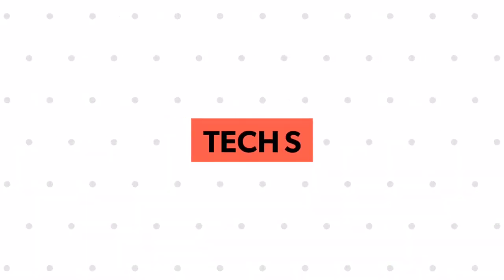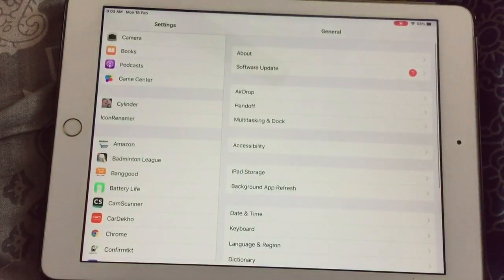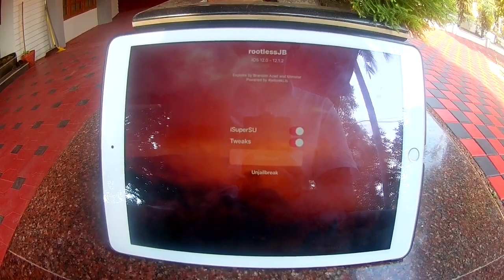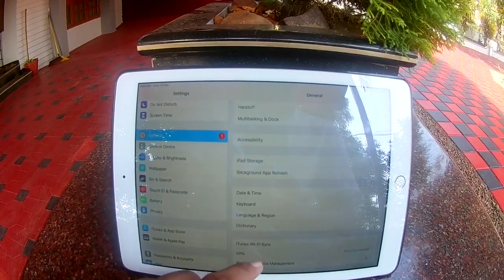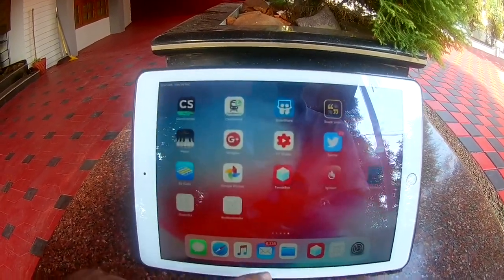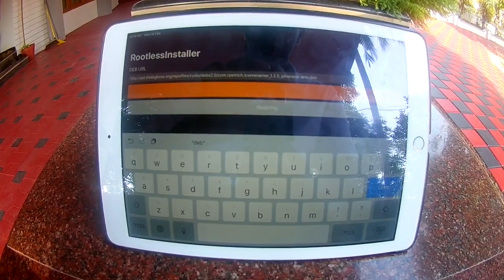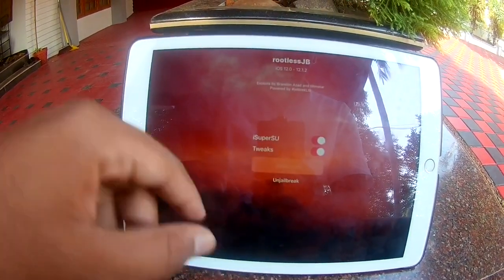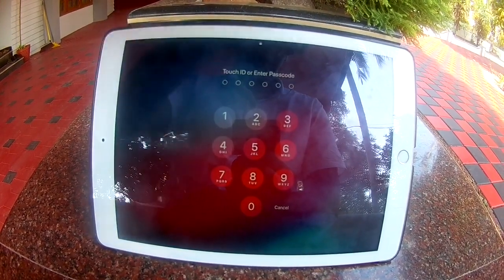Rootless Jailbreak iOS 12 | How to install iOS 12 Jailbreak & Cydia Tweaks iPhone, iPad, iPod Touch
Rootless jailbreak iOS 12 is out for ALL iPhone, iPad and iPod touch, running iOS 12 - iOS 12.1.2. Learn today how to use this new iOS 12 jailbreak, to jailbreak iOS 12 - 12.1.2, on all iPhone, iPad and iPod touch, excluding iPhone XS, iPhone XR, iPhone XS Max. To jailbreak iOS 12 using rootless Jailbreak is so easy, and rootless jailbreak iOS 12 requires NO computer!

Supported Devices: iPhone 5s, iPhone 6, iPhone 6 plus, iPhone 6s, iPhone 6s plus, iPhone 7, iPhone 7 Plus, iPhone 8, iPhone 8 plus, iPhone X, iPad Air / Air 2, iPad mini 2 / 3, iPad mini 4, iPod Touch

Devices NOT Supported: iPad Pro 2018, iPhone XS, iPhone XR, iPhone XS Max

iOS firmware supported: iOS 12, iOS 12.0.1, iOS 12.1, iOS 12.1.1, iOS 12.1.1 beta 3, iOS 12.1.2

*EVERY OTHER* iOS firmware is *NOT* Supported!

Links:
ALL LINKS ARE IN PINNED COMMENT!